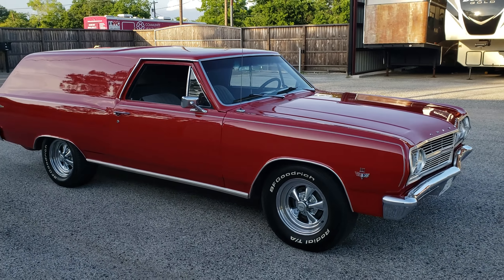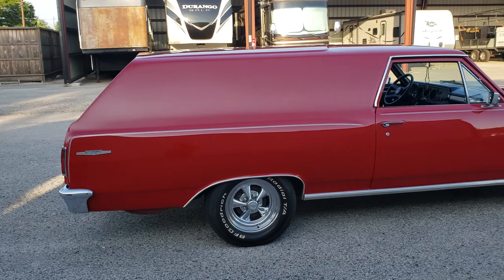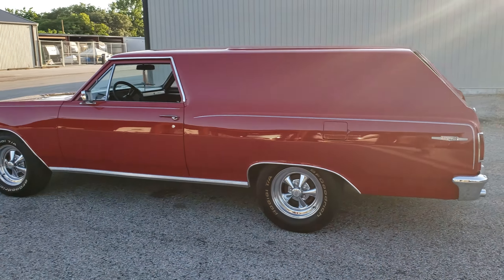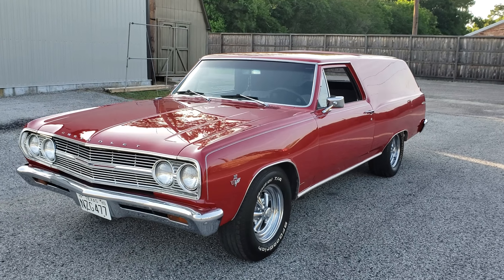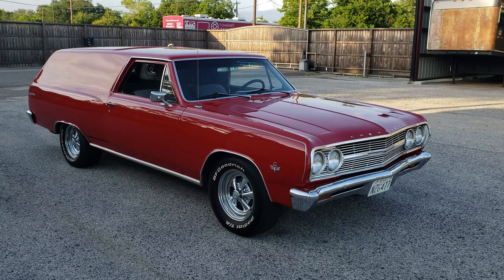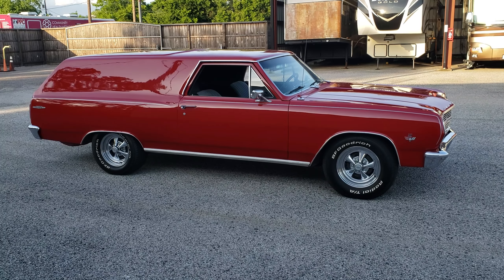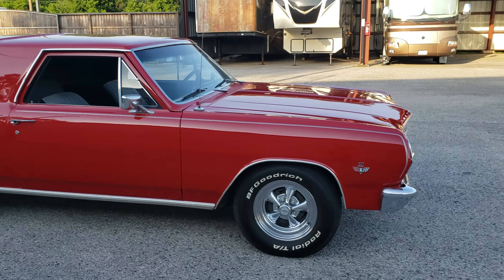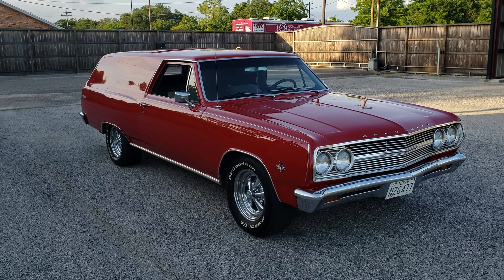1965 Chevy Chevelle Wagon Willie Moore StreetRodding.com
1965 Chevy Chevelle Wagon Willie Moore StreetRodding.com  Rare 65 Panel Wagon